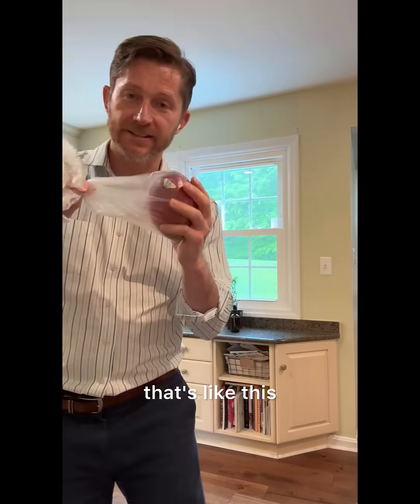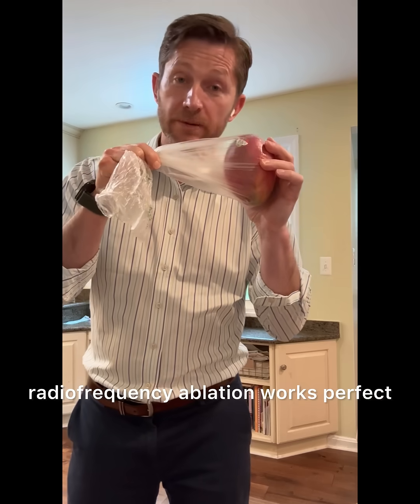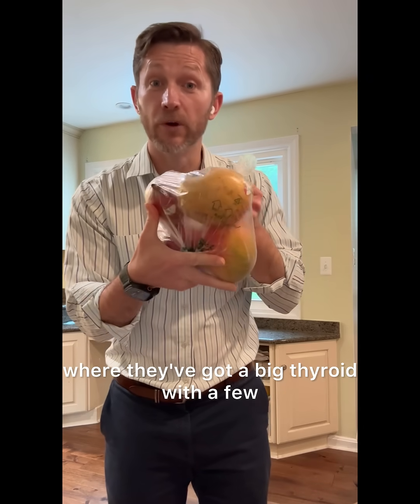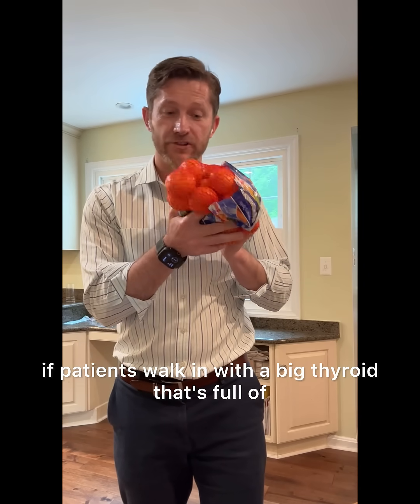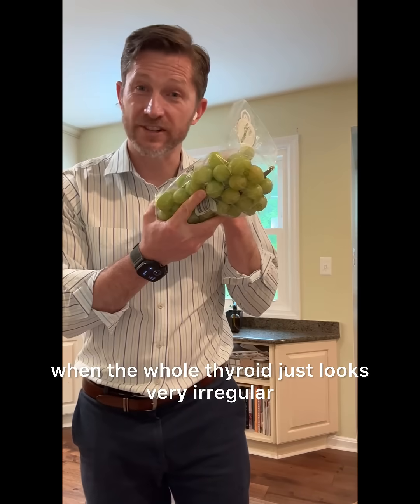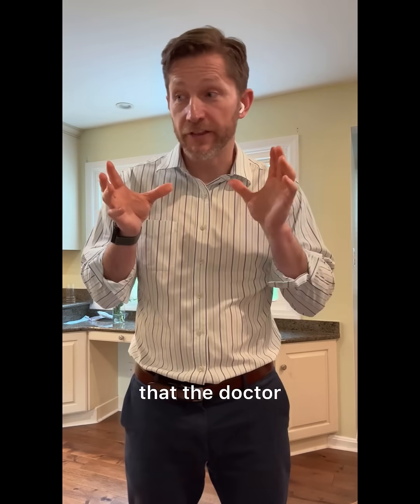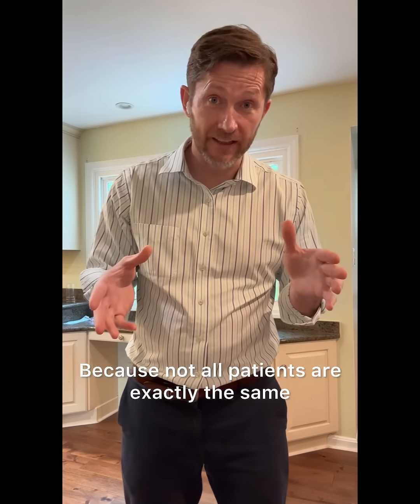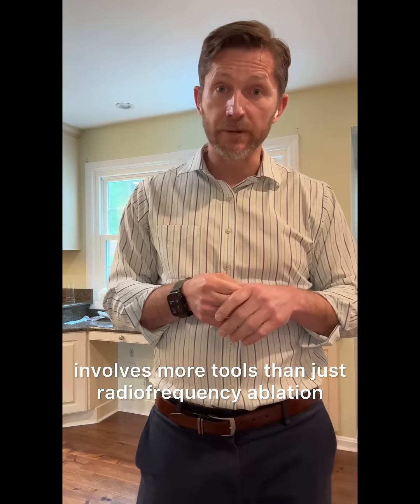How is your thyroid nodule like a mango?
And how is saving your thyroid like choosing from the produce aisle?